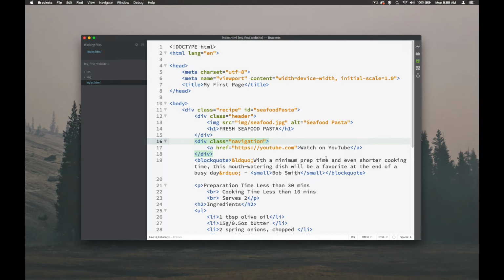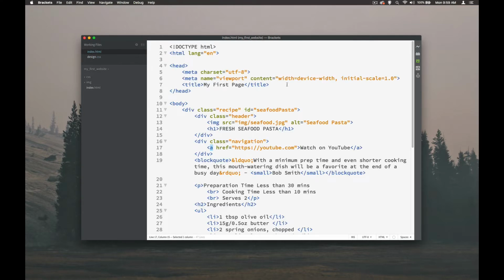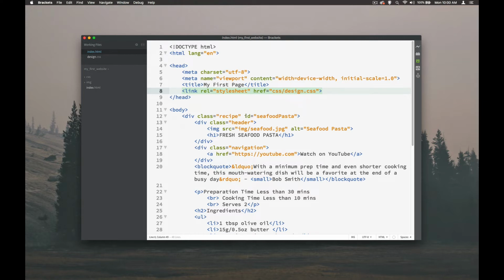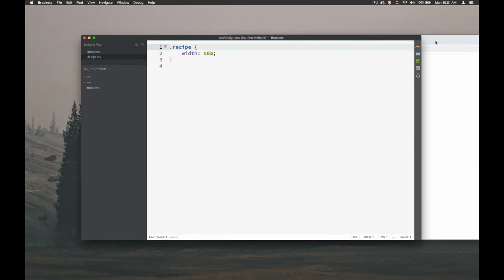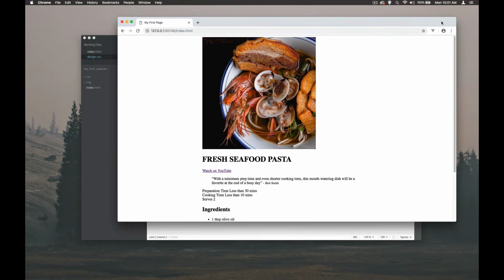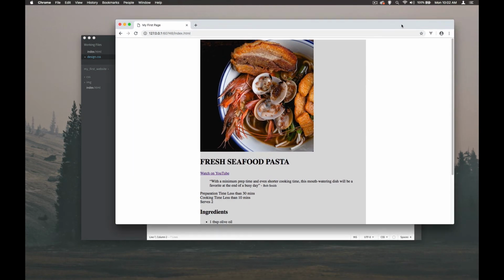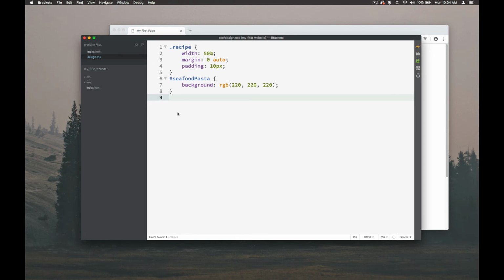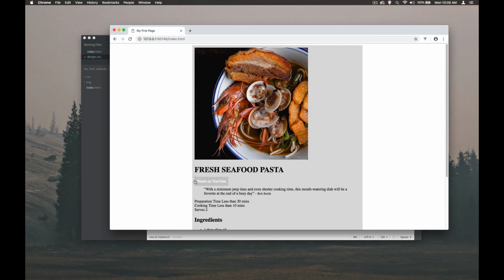7. Learn to Write your First CSS classes ids and tags for absolute beginners | Ultimate Easy Guide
No experience necessary, learn how to write your first CSS. Target HTML tags, classes and ID's on a page. Made super easy for absolute beginners. The Ultimate Guide to learning how to build web content, for absolute beginners. Learn 1 thing, no fuss, straight to the point, short and simple, anyone can master this.